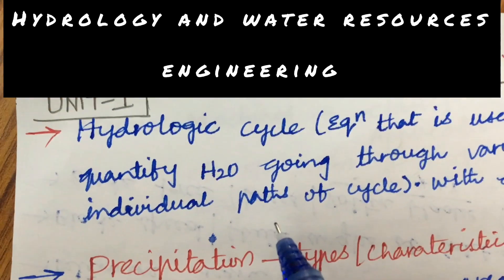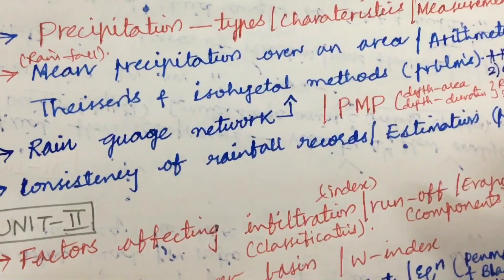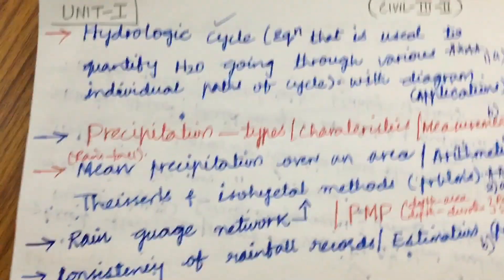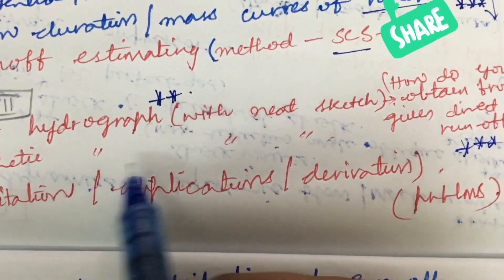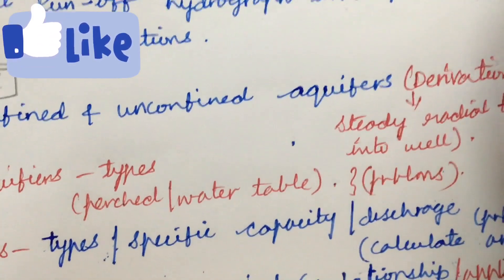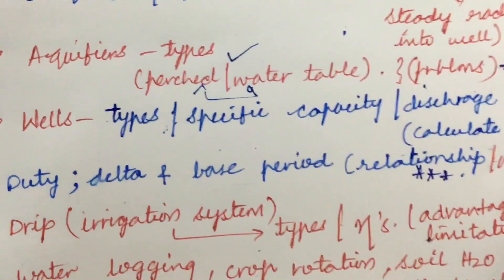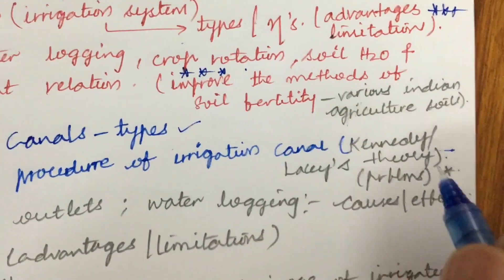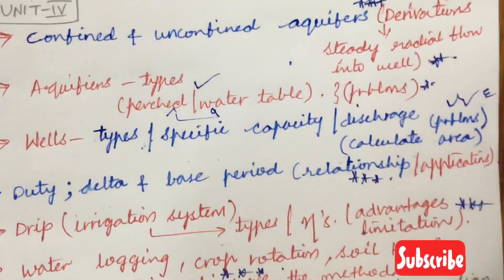Hydrology And Water Resources Engineering(HWRE) important concepts and questions _Civil3-2 JNTUH R18